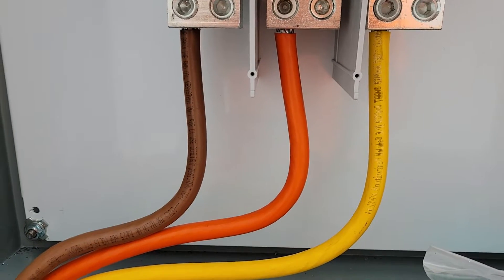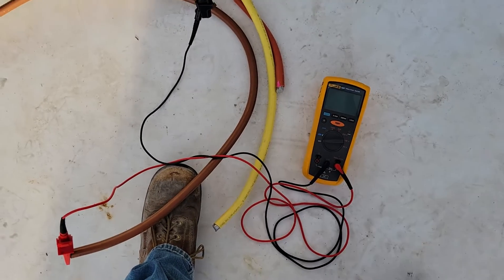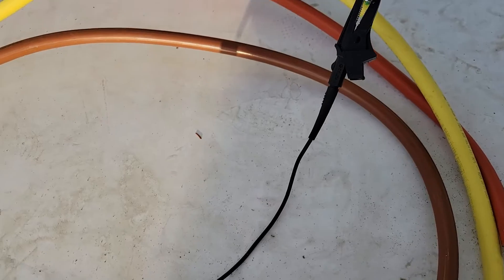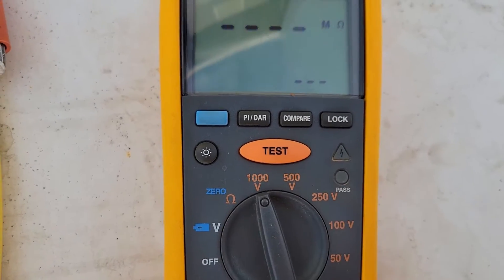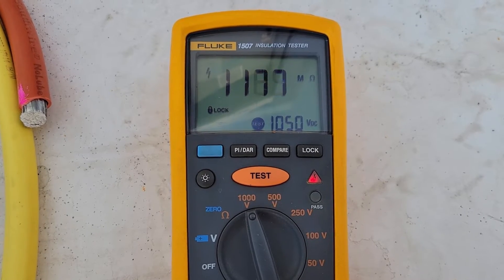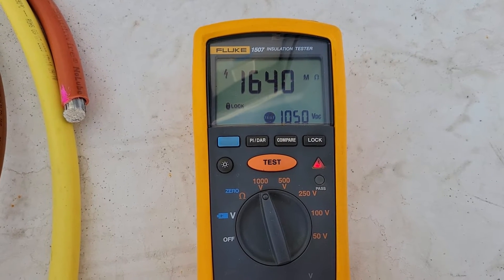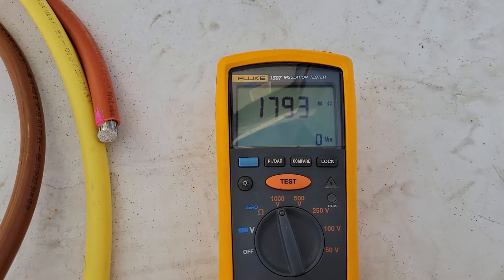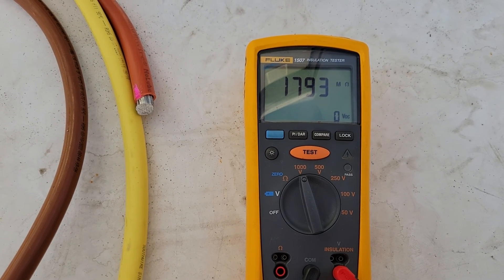Fluke Insulation Tester In Action, (AKA Megger)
Today you'll learn how to test the insulation of wires for damage. This test is crucial to the safe start up of large equipment and load centers.